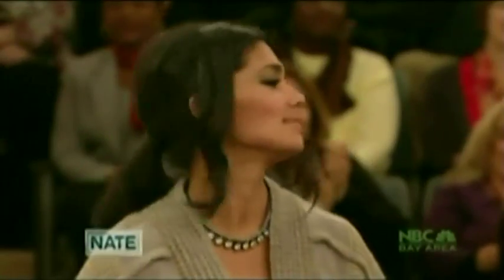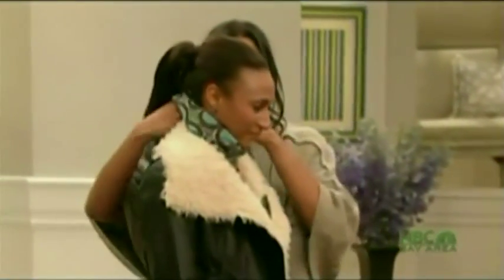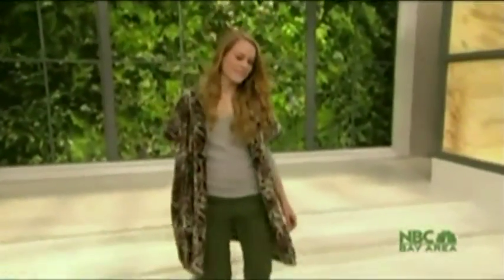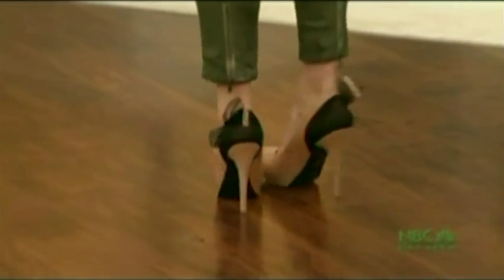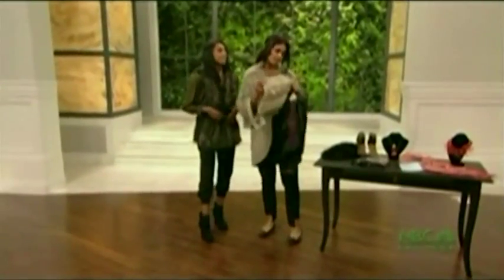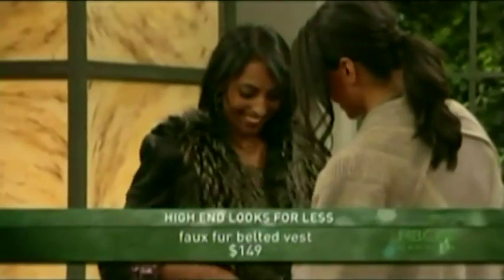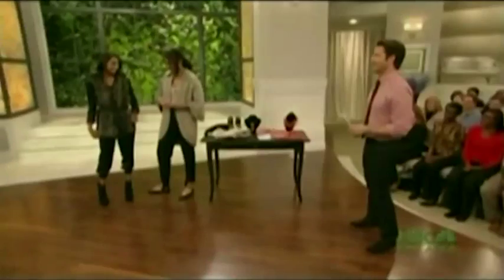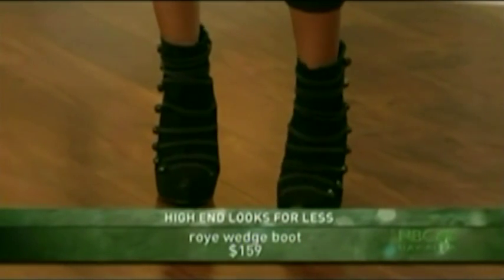Rachel Roy: Nate Berkus Show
Rachel Roy gives Nate Berkus viewers fashion tips!